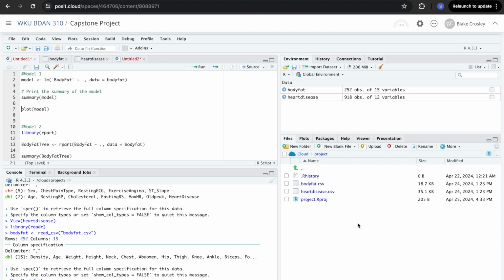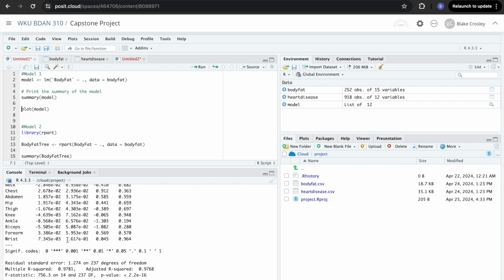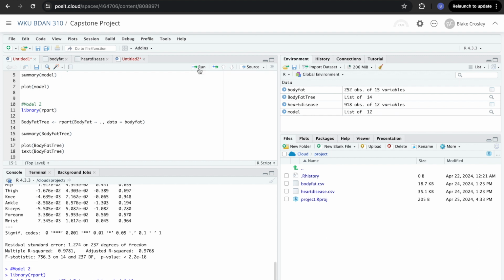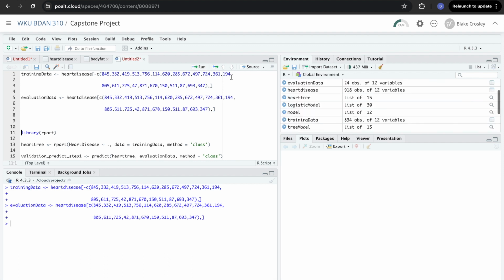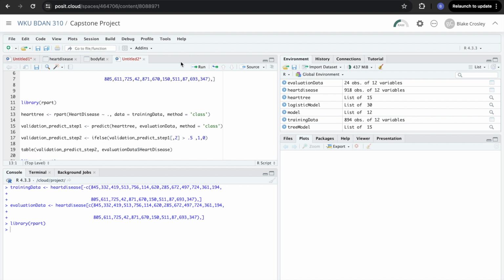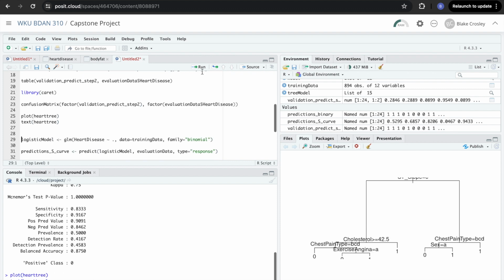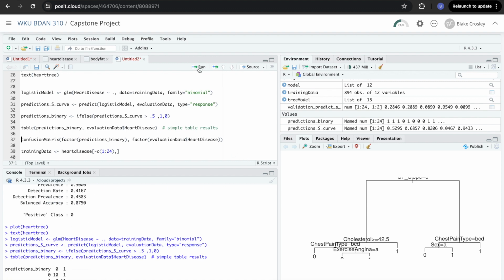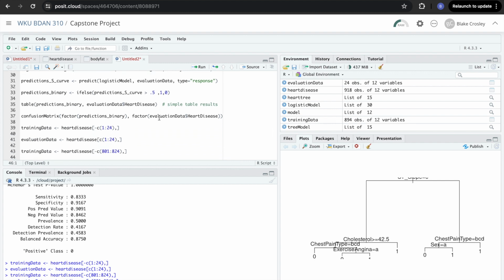Blake's Capstone Project